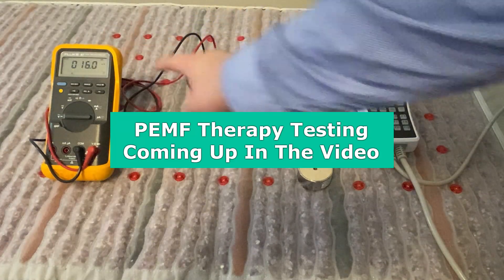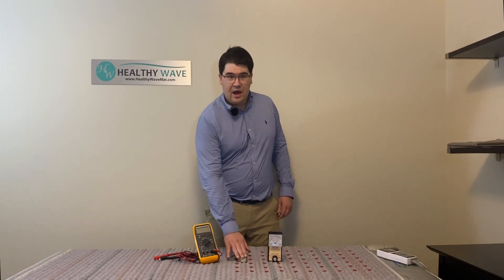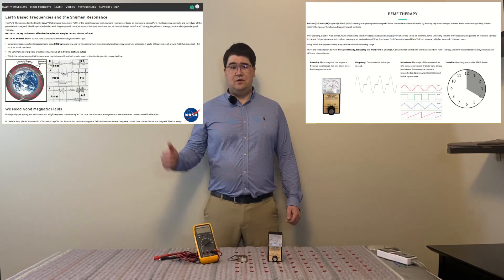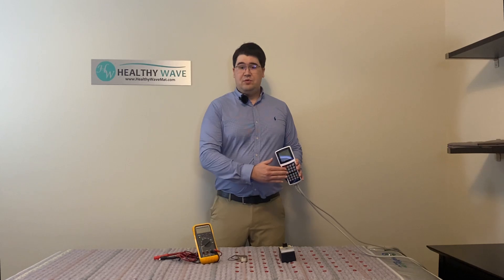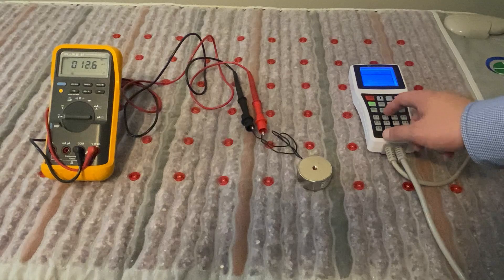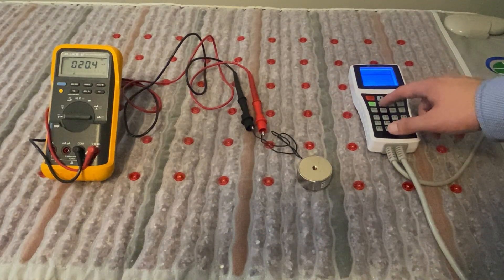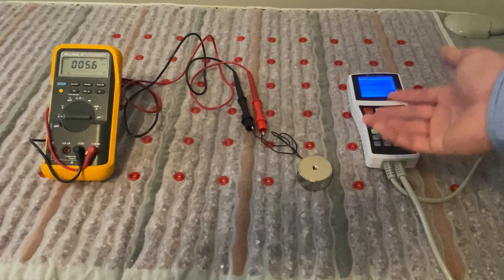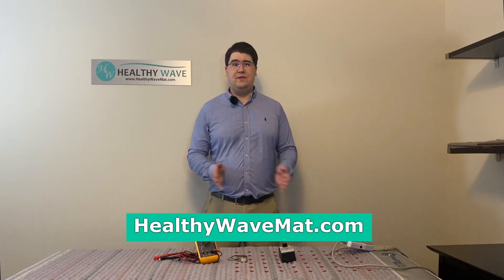The Science Behind PEMF Therapy - Magnetic Induction. Testing The Healthy Wave Multi-Wave PEMF Mat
Learn the science behind PEMF Therapy which is electromagnetic induction. We demonstrate this using the Healthy Wave Multi-Wave 5 Therapy PEMF mat show how our advanced controller can change all the variables that affect the electromagnetic induction of PEMF therapy. The Healthy Wave Multi-Wave PEMF mat is the only mat designed around the true science of PEMF Therapy.